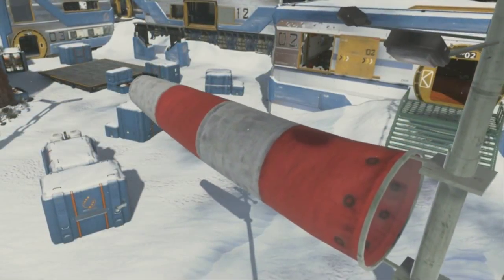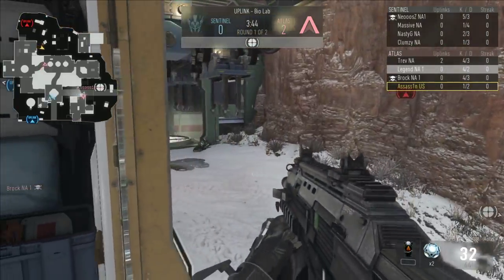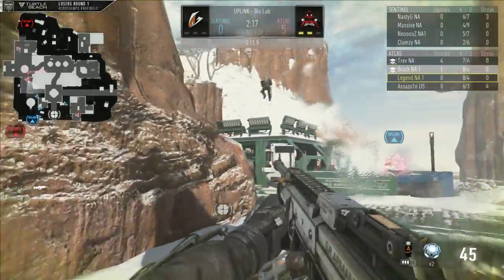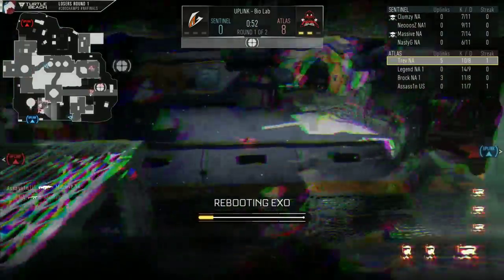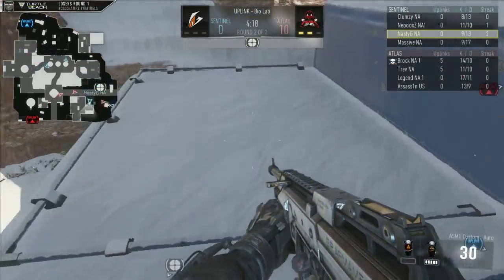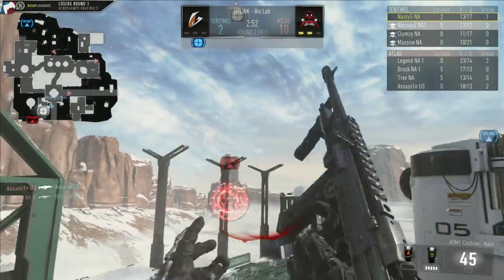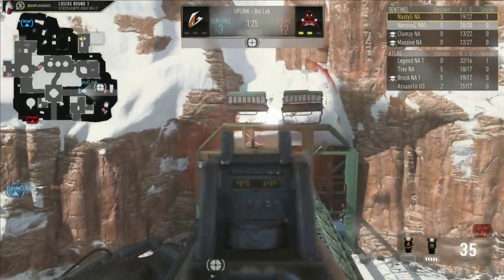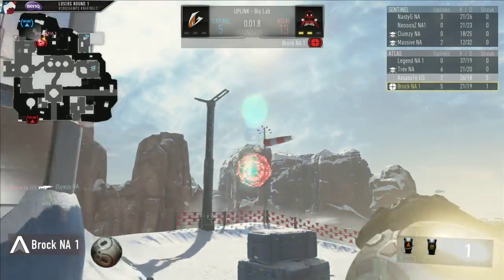G4G Fear vs Aztek Gaming - Game 3 - LR1 - North American Championships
The North America Championship is your opportunity to watch 32 of the best North American (24 US, 6 Canada, 2 Mexico) Call of Duty teams  go head to head with the top 14 teams qualifying for the World Final. Watch the action unfold LIVE via MLG.tv on the web or on the MLG.tv app available for iOS, Android, Roku, Xbox 360 and Xbox One. Join in all the action this weekend by using CoDChamps & NAFinals on Twitter @MLG and by liking us on Facebook and Instagram.